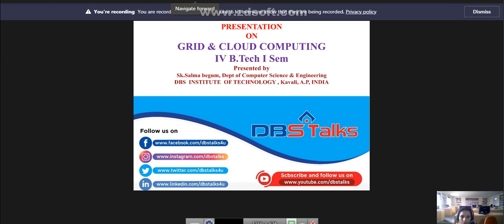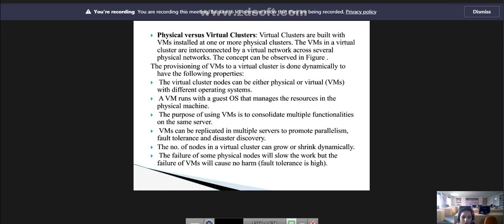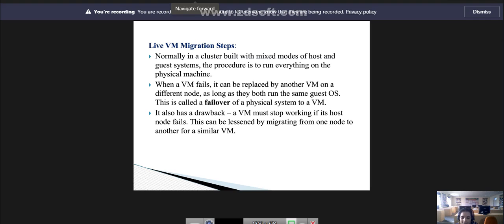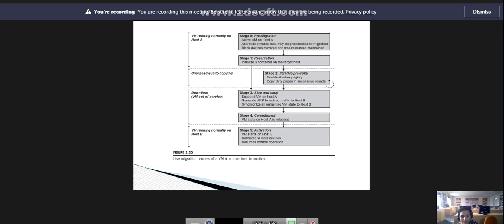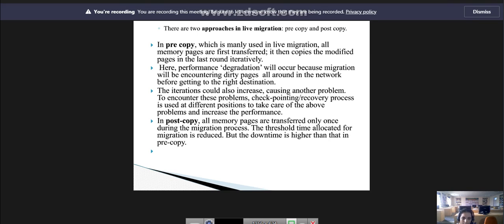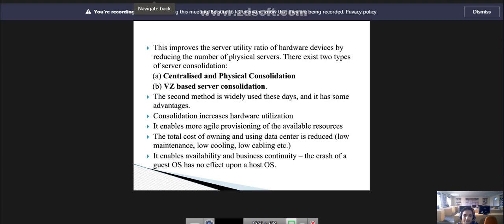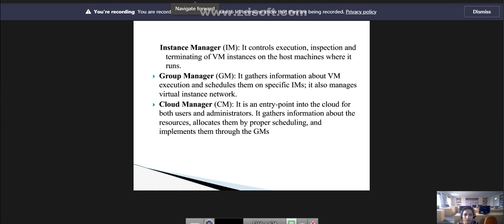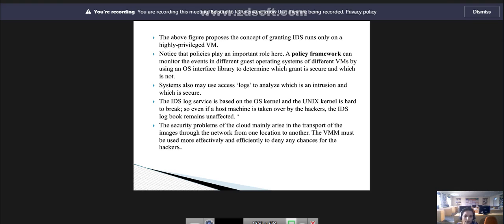Virtual Clusters And Resource Management | Virtualization | CSE | Online Education | DBS Talks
Virtual Clusters And Resource Management. Hello Students! In this video, Prof. SK Salma Begum teaches you about virtual clusters and resource management. Do check it out.

Name Of The Subject: Grid And Cloud Computing
Branch: CSE, IVB. TECH - I SEM
Year: 1
Unit No: 3
Unit Name: Virtualization
Topic: Virtual Clusters And Resource Management